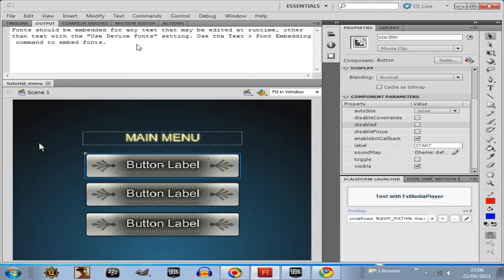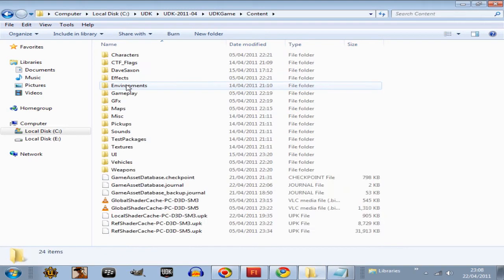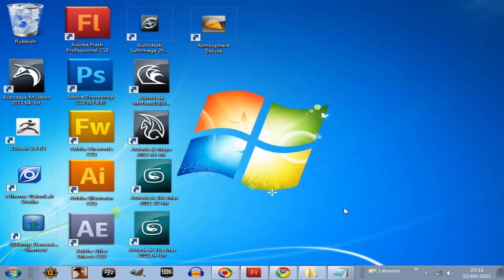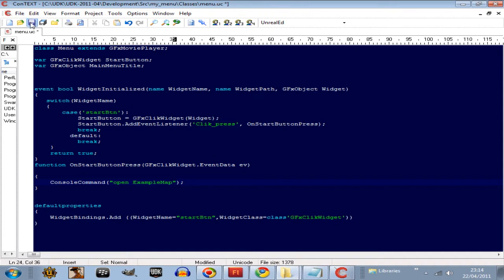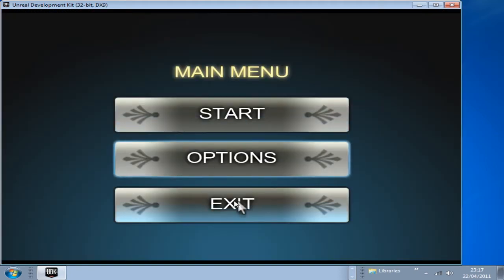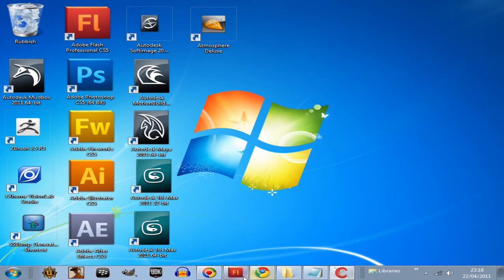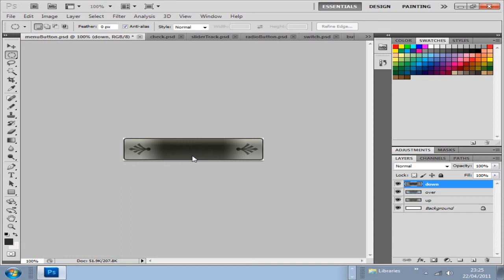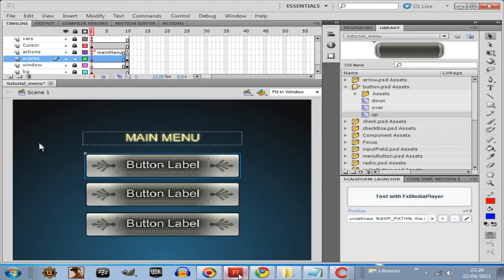Create a basic menu for UDK based on Mathew Doyles's Scaleform menu part 5.wmv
In these tutorials we'll be creating a menu based on the highly talented Mathew Doyle menu from Scaleform.
I would advise you to watch his videos too if you are a noobie to Adobe flash pro and Scaleform.
Look on my subscriptions and find Scaleform press and watch the UDK specific ones, or all of them like I did to be fully aware of Scaleform's abilities